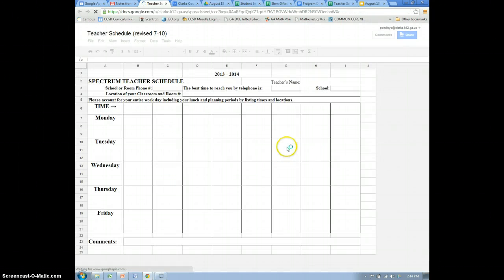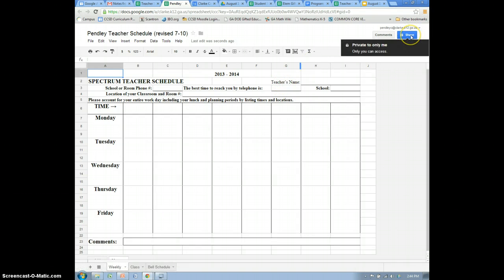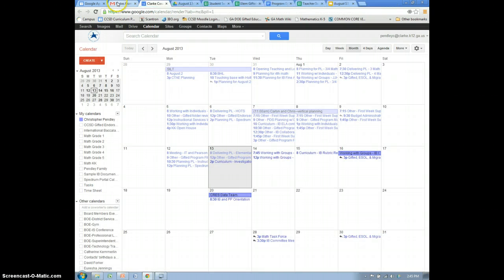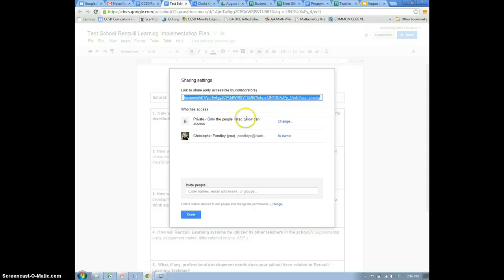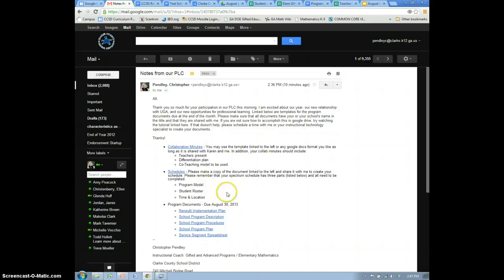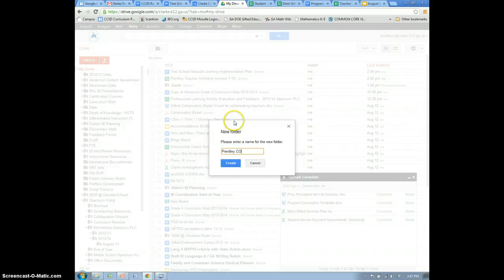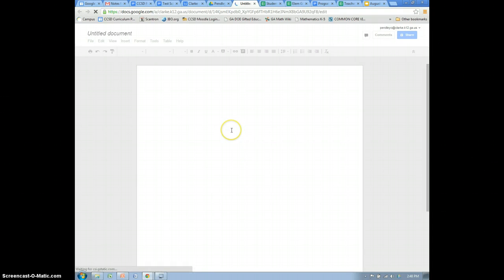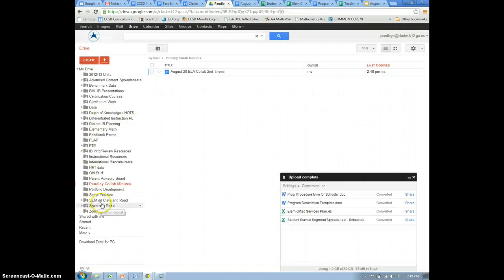Creating Program Docs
Creating Gifted Program Docs